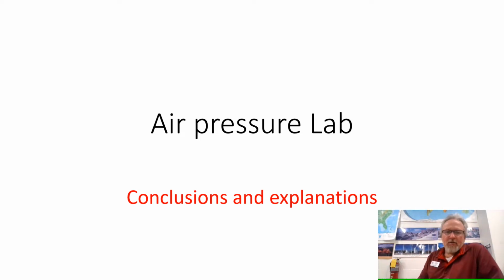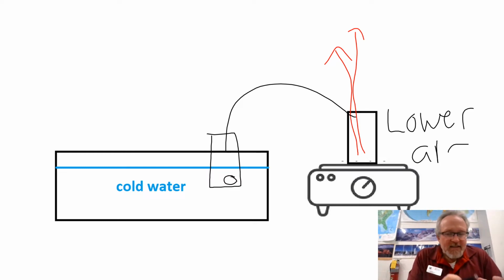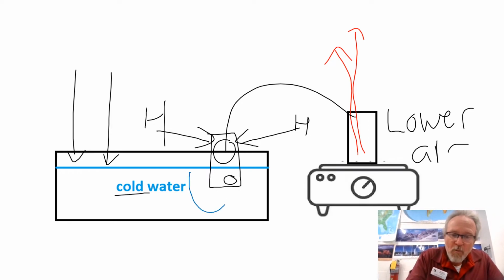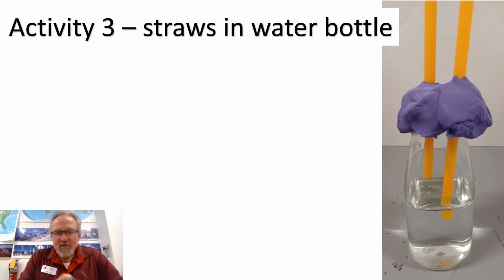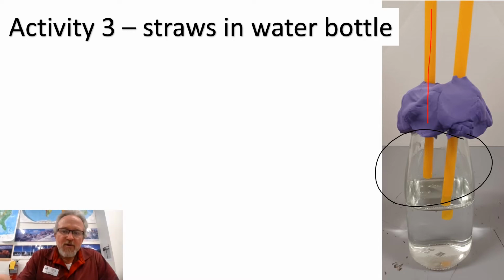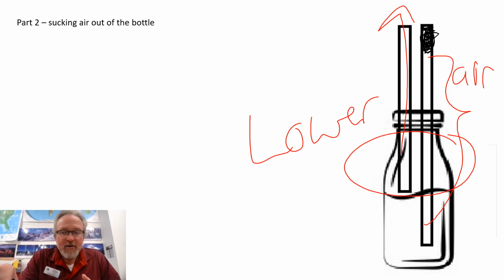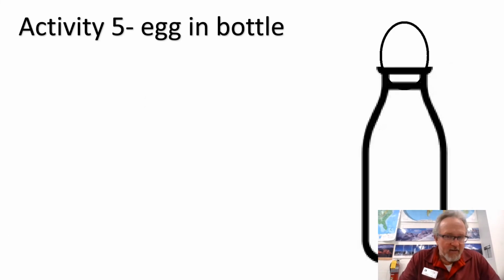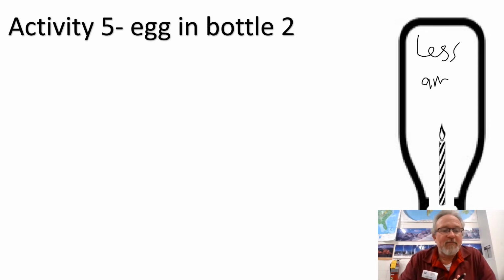weigand earth systems - air pressure lab conclusions